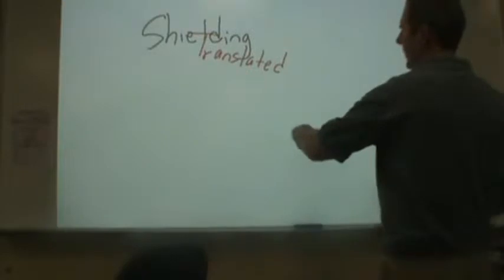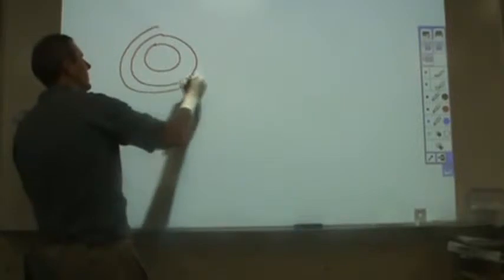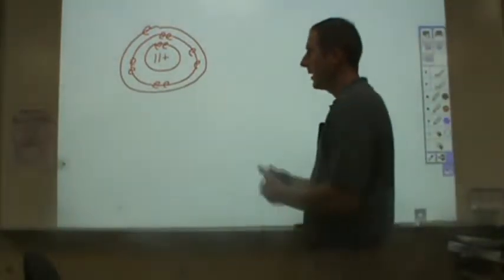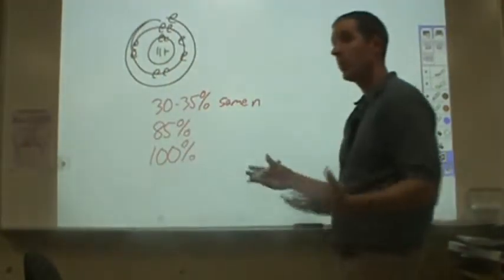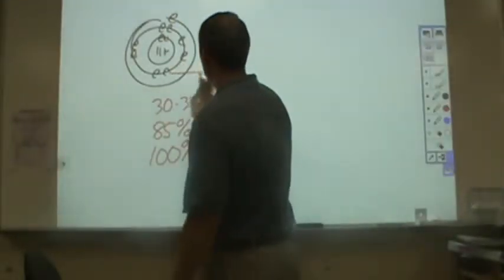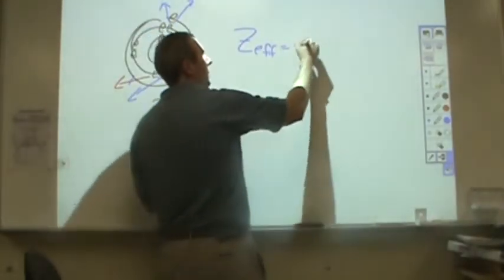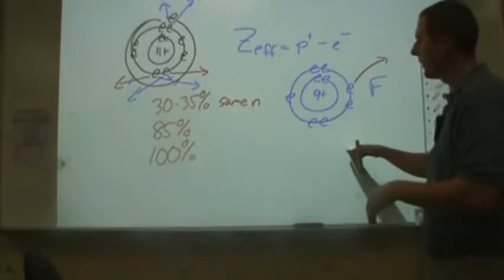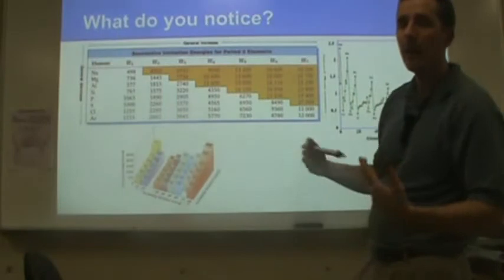Chemistry Translator #13 - Shielding electrons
Shielding is a term that is misleading by name.   Here we look at why shielding is relatively constant across a period and how accurate that actually is.